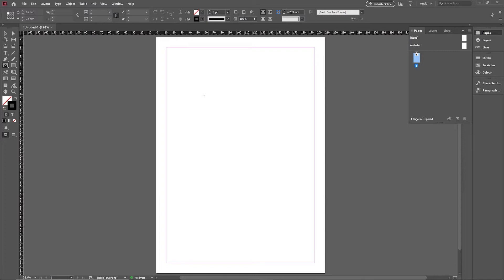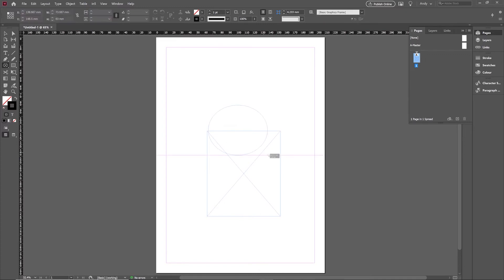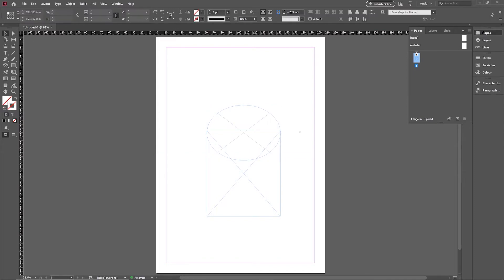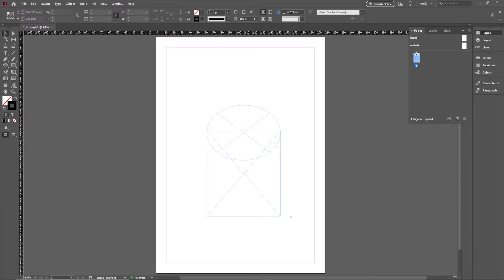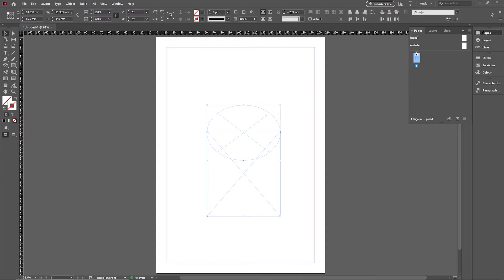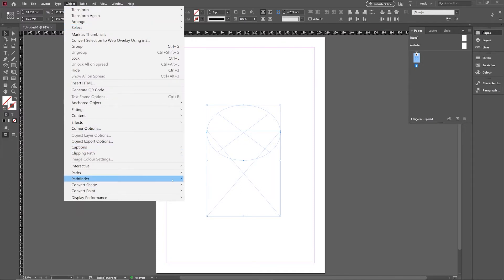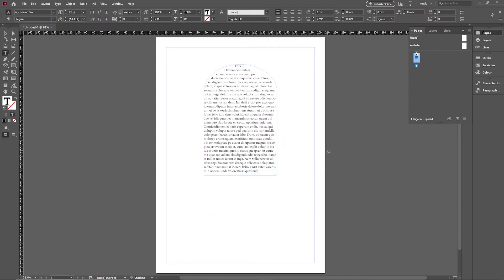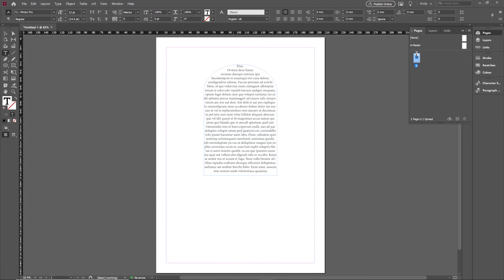Combine frames together with the pathfinder in InDesign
Learn how to use the pathfinder in InDesign to combine frames together and make custom shaped frames.